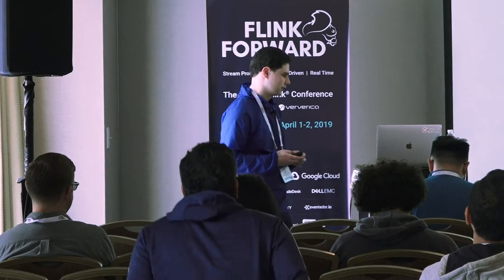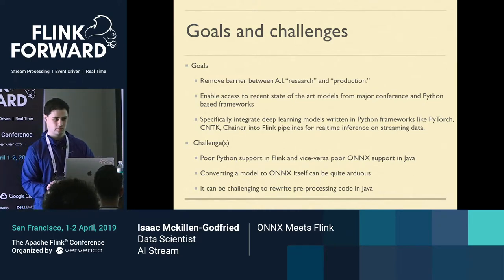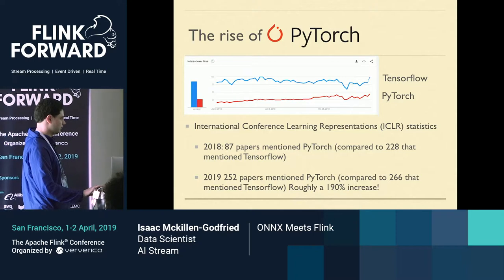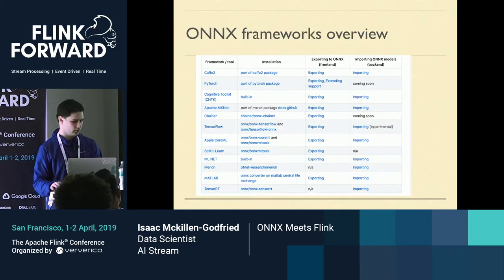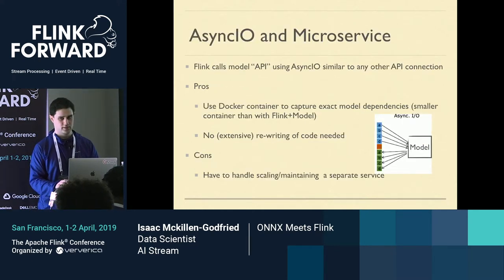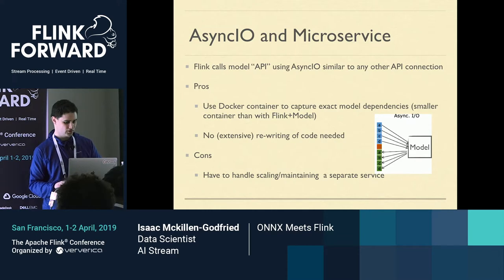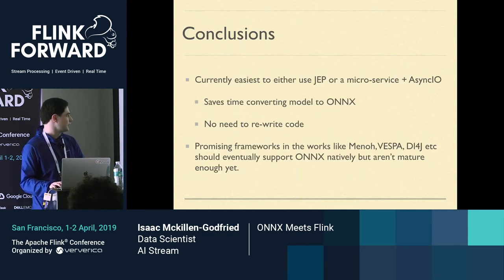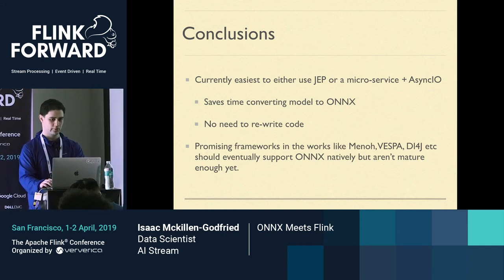Deploying ONNX models on Flink - Isaac Mckillen-Godfried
Deploying ONNX models on Flink

The Open Neural Network exchange format (ONNX) is a popular format to export models to from a variety of frameworks. It can handle the more popular frameworks like PyTorch and MXNet but also lesser known frameworks like Chainer and PaddlePaddle. To this point there have been few attempts to integrate deep learning models into the Flink ecosystem and those that have focused entirely on Tensorflow models. However, the amount of deep learning models written in PyTorch continues to grow and many companies prefer to use the other frameworks. This talk will focus on different strategies to use ONNX models in Flink applications for realtime inference. Specifically, it will compare using an external microservice with AsyncIO, Java Embedded Python, and Lantern (a new backend for deep learning in Scala). The talk will weigh these different approaches and which setups works faster in practice and which are easier to setup. It will also feature a demonstration where we will take a recent PyTorch natural language processing model, convert it to ONNX and integrate it into a Flink application. Finally, it will also look at a set of open-source tools aimed at making it easy to take models to production and monitor performance.